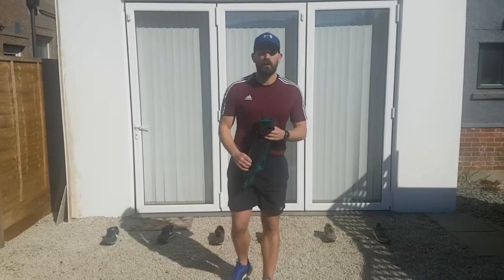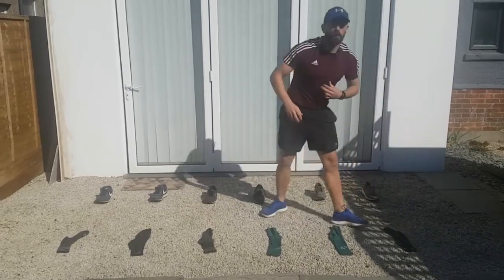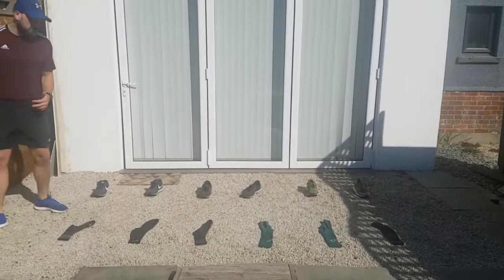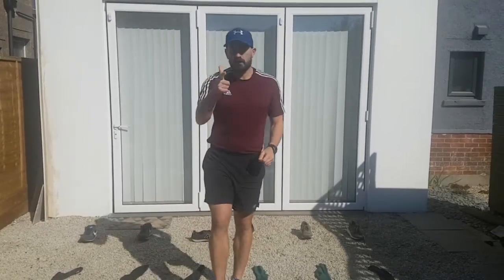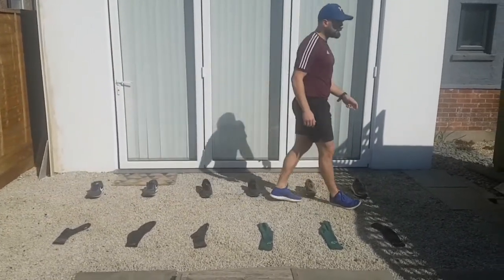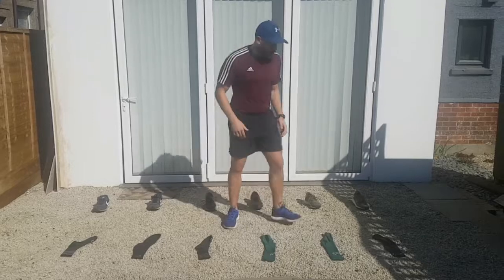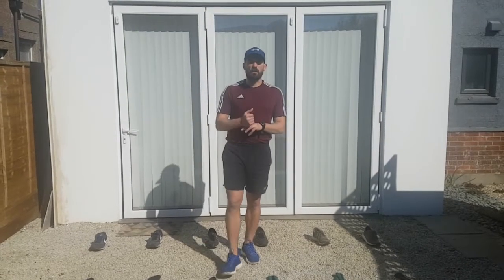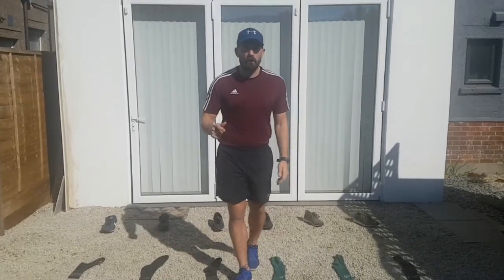Day 4 Lesson 4 - Home made ladders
I hope you everybody enjoyed day 4 of our online PE lesson.

Remember to head over to Joe Wicks to take part in the fitness workout.

Any daily challenge videos - please upload them onto Facebook or Twitter using

Keep Elm Active

Mr Edwards and the Elm Team